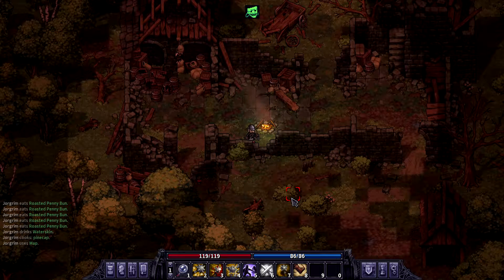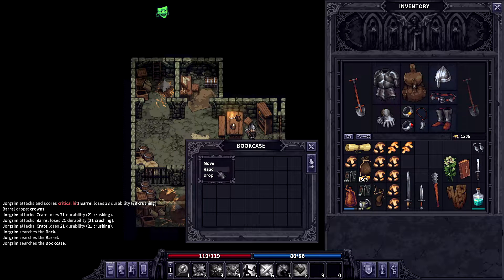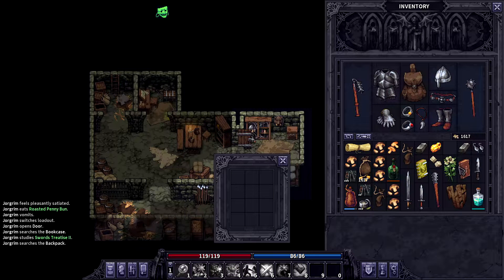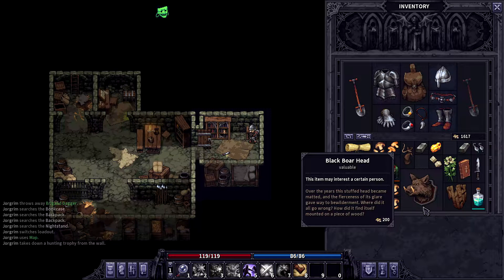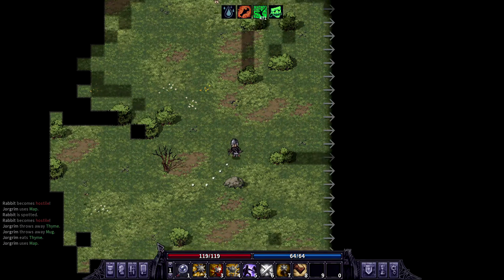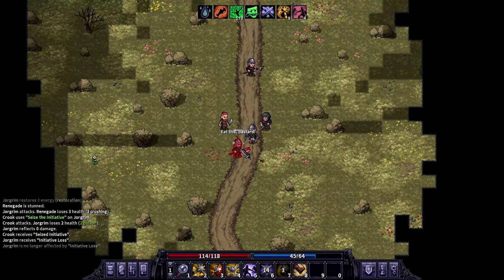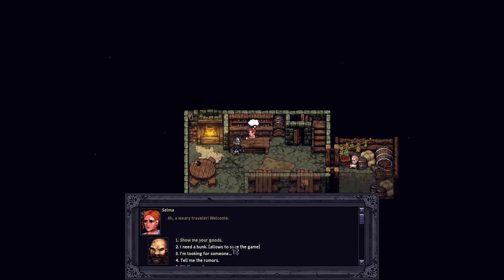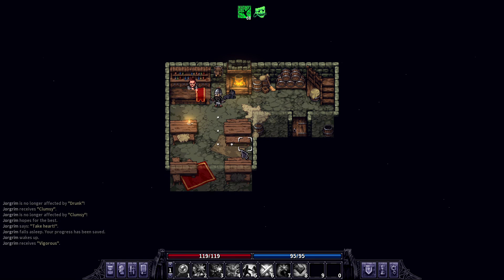StoneShard secret quest - Ruined Manor point of interest - Black boar head for tavern discount